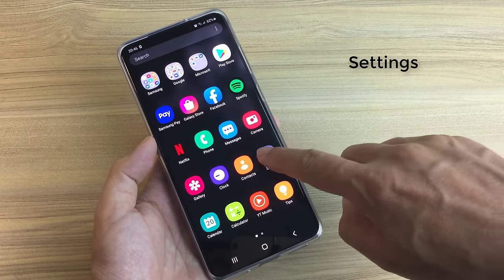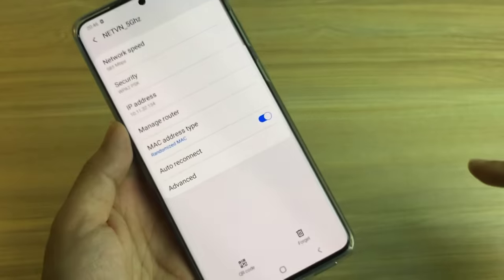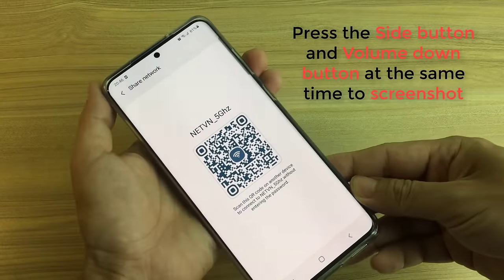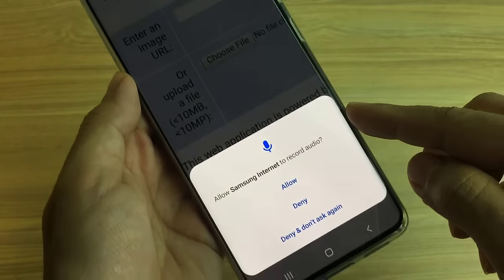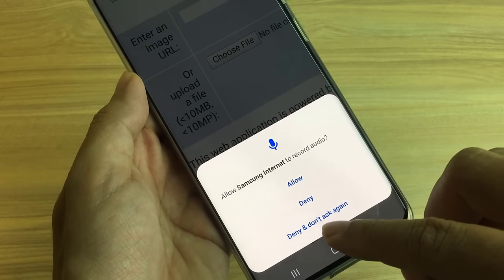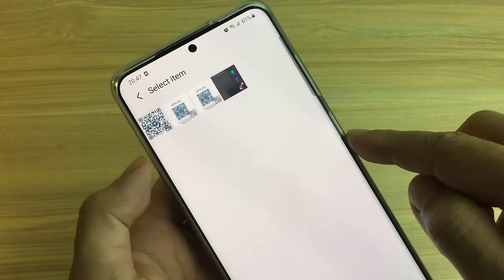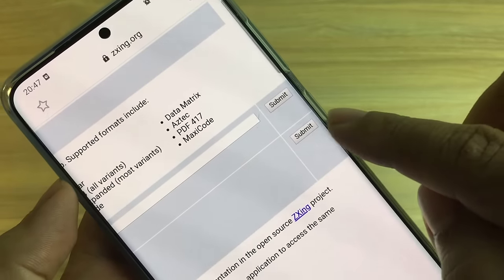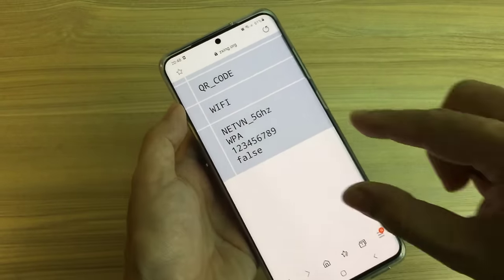How to show Wi-Fi Password using your Phone | NETVN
This video will help you see what is the Wi-Fi password you are connecting to